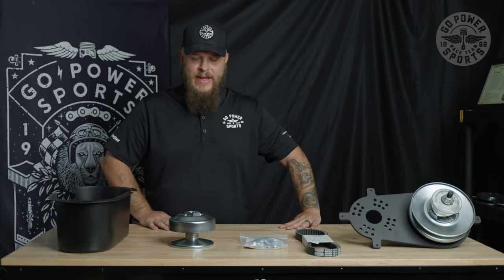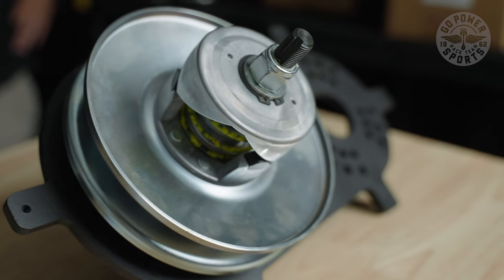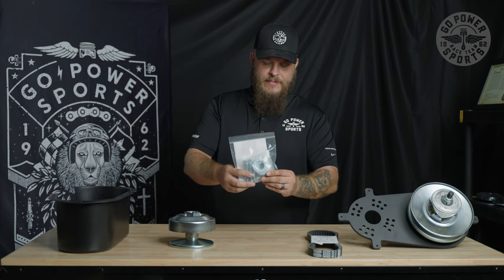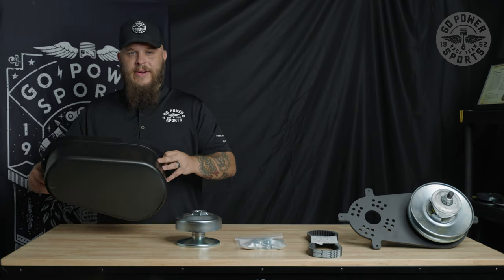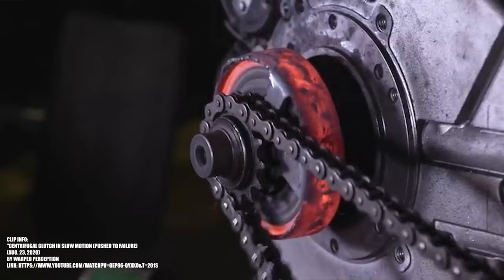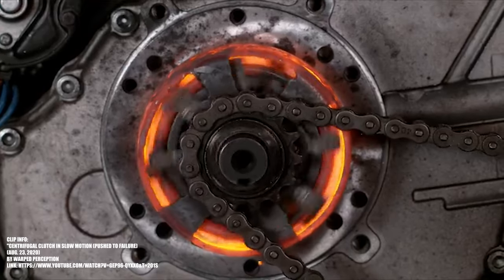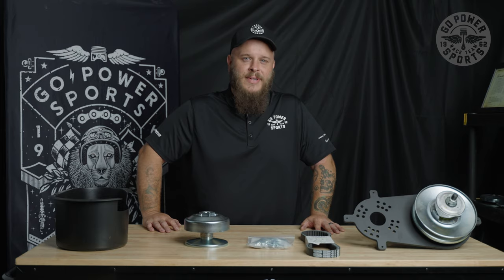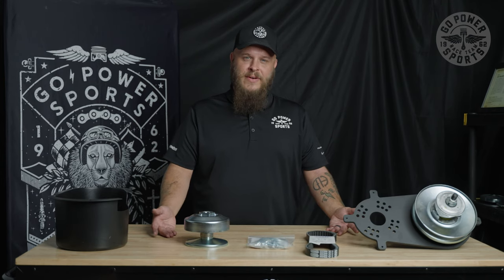40 Series Torque Converter Kit | What's In The Box?!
Evan goes over the GoPowerSports 40 Series Torque Converter Kit by showing you what exactly you all get.